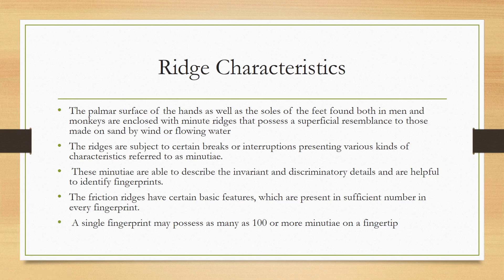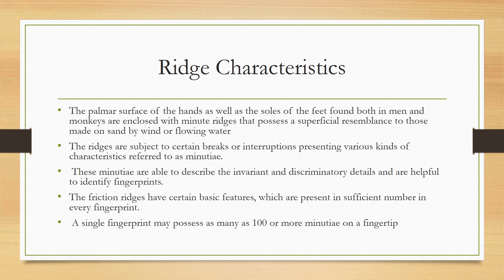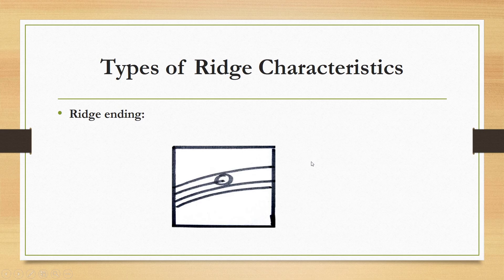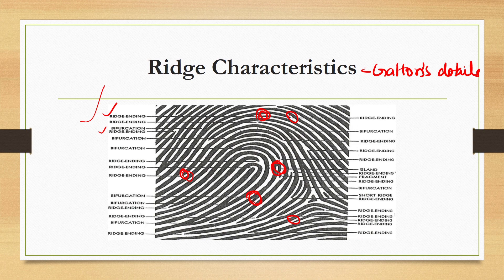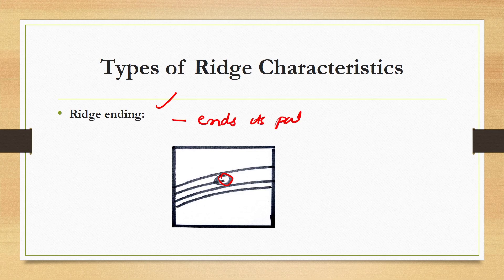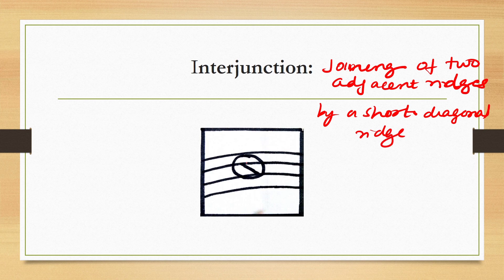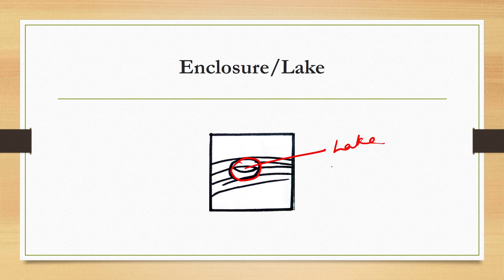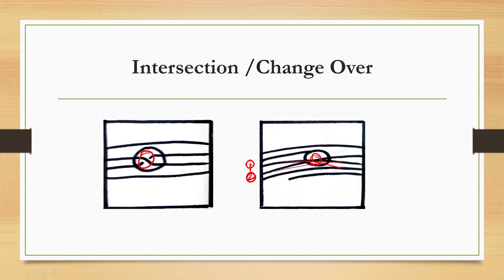Fingerprint - Ridge Characteristics